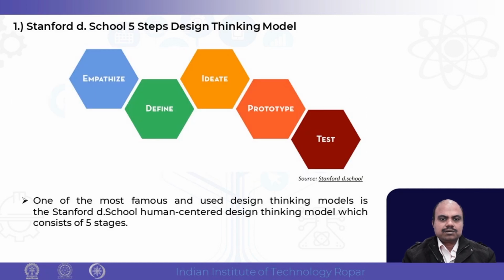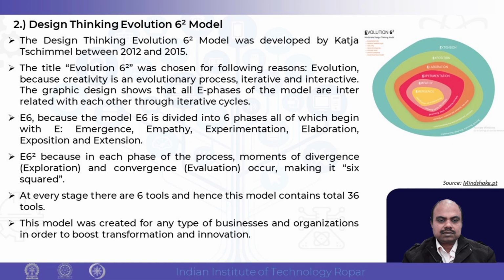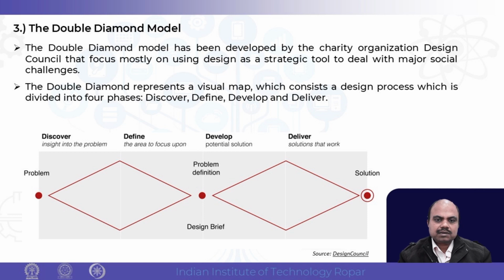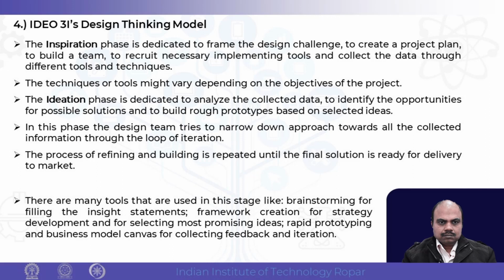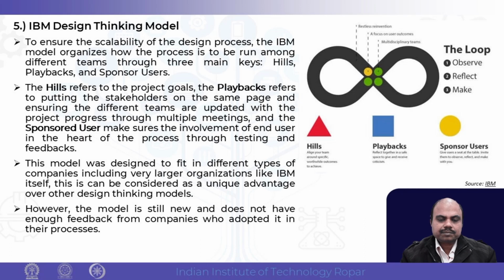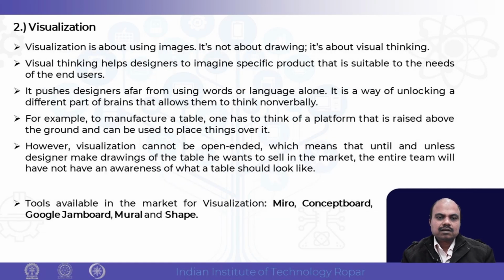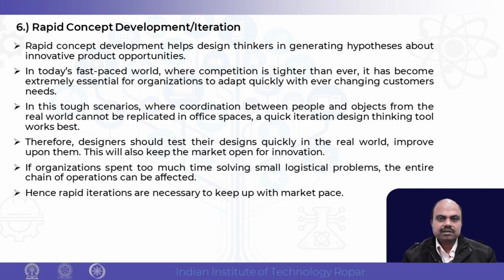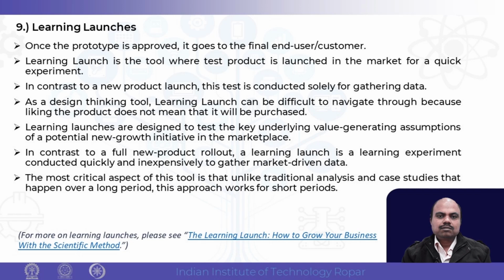Lecture - 34 : Design Thinking Methodologies and Tools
Design Thinking Methodologies
Design Thinking Tools